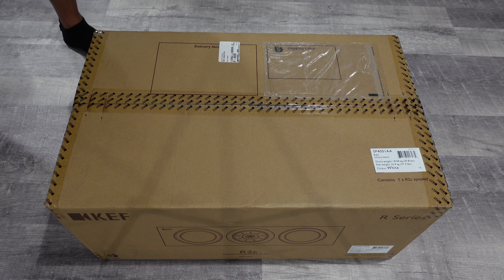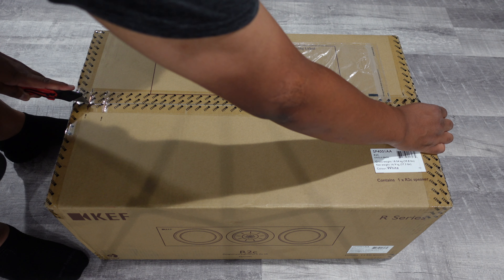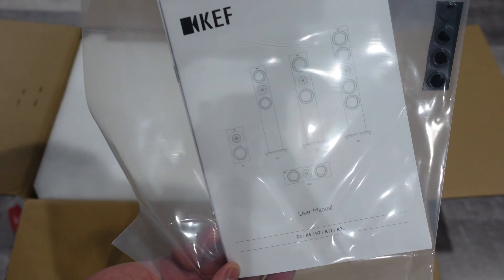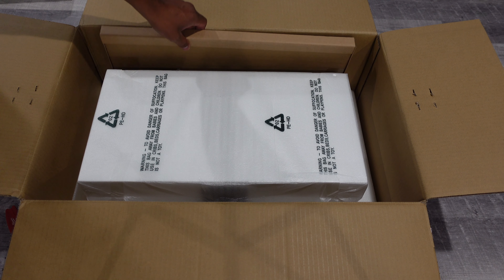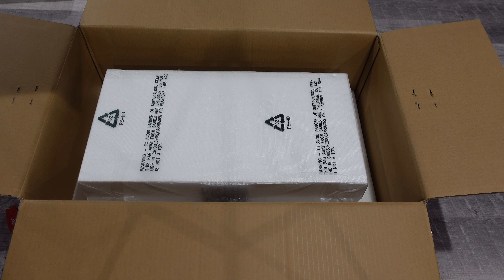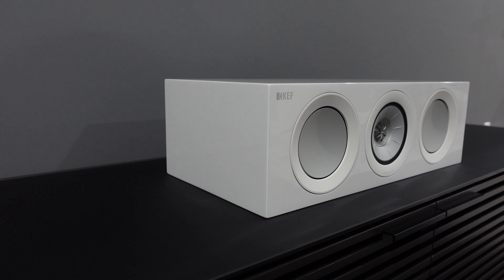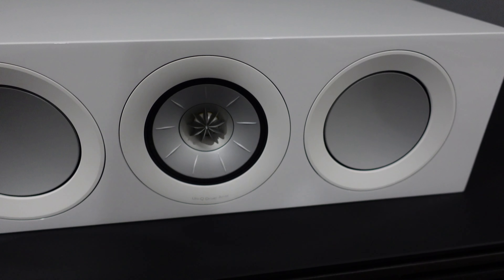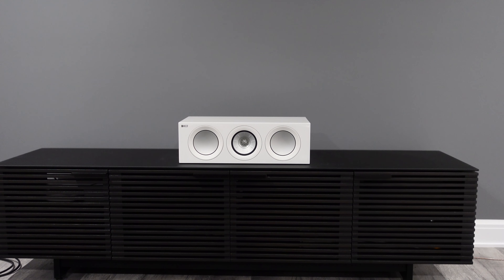KEF R2C Center Speaker | Unboxing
Design Three-way closed box
Crossover frequency 400Hz, 2.9kHz
Frequency range (-6dB)
Amplifier power (recommended) 15 - 200W
Nominal Impedance - 8Ω (min.3.2Ω)
Sensitivity - 87dB
Dimension (H x W x D) - (6.9 x 21.7 x 12.1 in.)